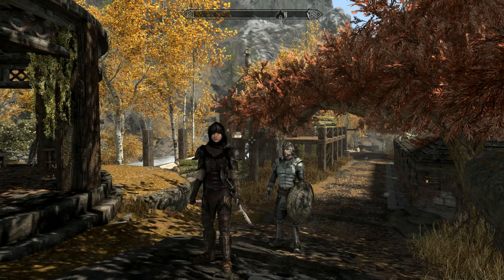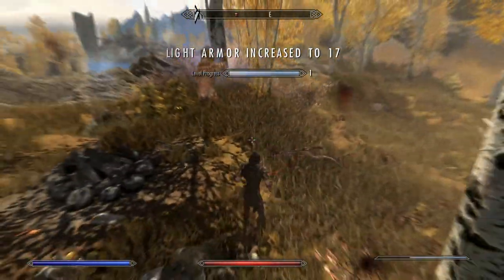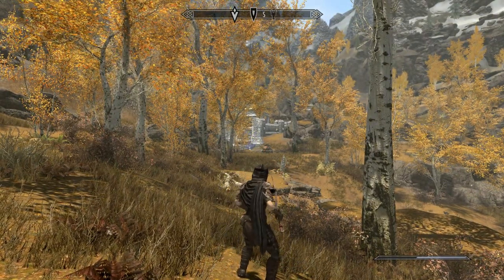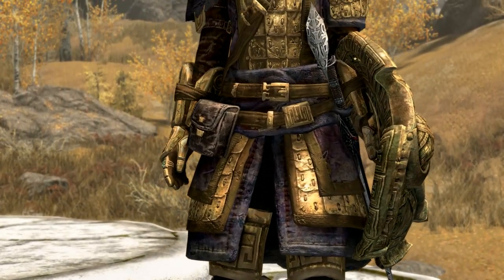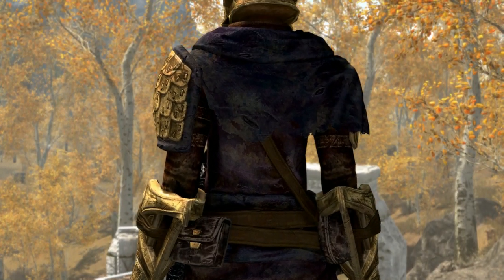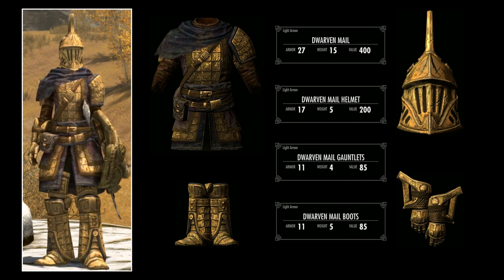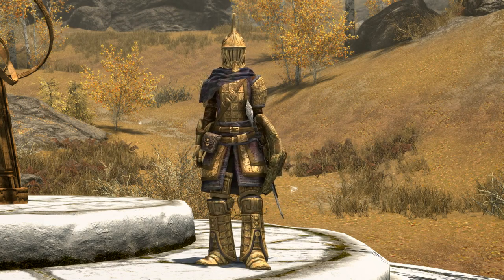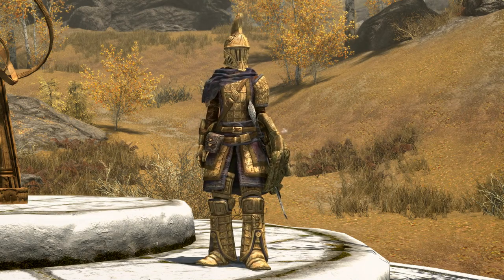Skyrim Creation Club, Alternative Armors, Dwarven Mail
Skyrim Creation Club, Alternative Armors, Dwarven Mail, a review of
 the new Alternative Dwarven Armor mod by Creation Club

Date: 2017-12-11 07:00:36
UTCWale